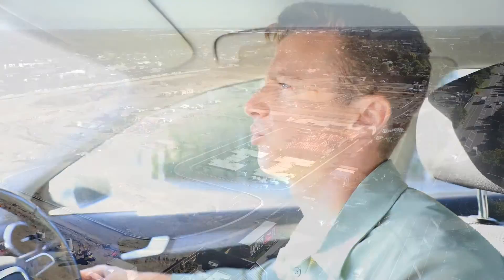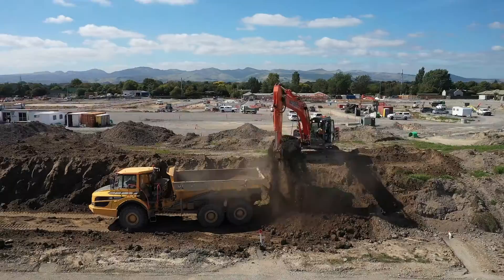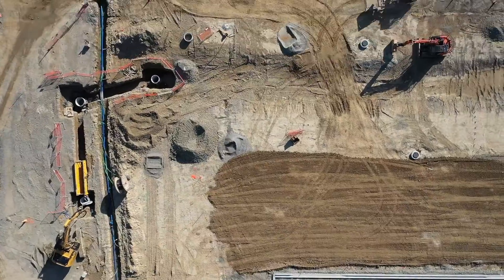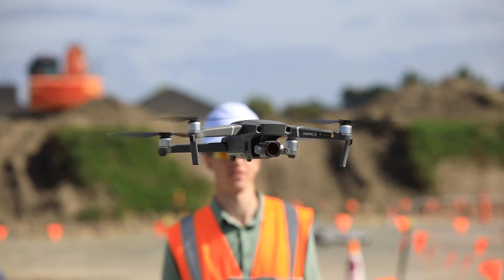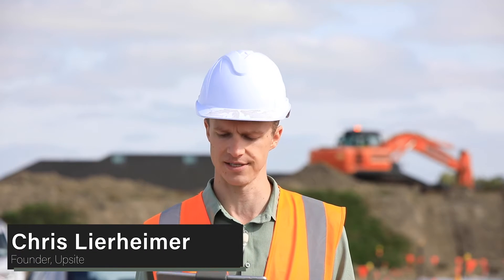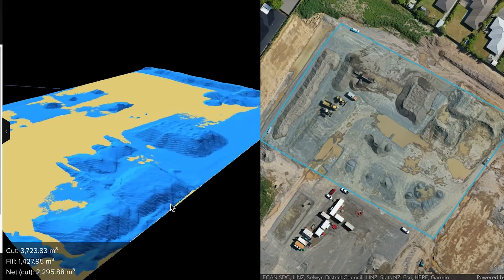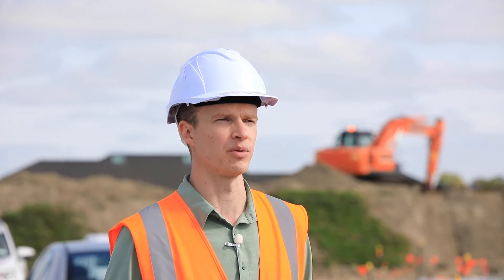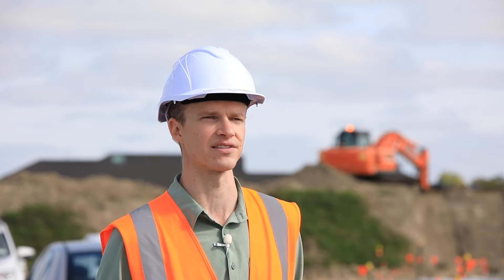On The Job With Upsite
Tag along with Chris, the founder of Upsite, while he surveys a large construction site, and discusses the benefits of aerial data.

All video and stills were captured by Upsite.  Our drone pilots are fully certified to safely operate drones. Our drone services include; aerial filming, video production, marketing, construction analytics, drone mapping, agriculture and drone real estate. Need a qualified drone pilot for drone photography completed in New Zealand?

Upsite is a unique hybrid of aerial metrics and media based in Christchurch servicing Christchurch, Canterbury, and beyond.

Our team provides business a unique way to differentiate themselves from the competition, and provides aerial insights into their projects.

Chris Lierheimer
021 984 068